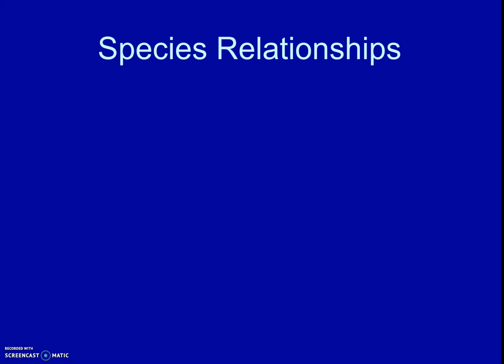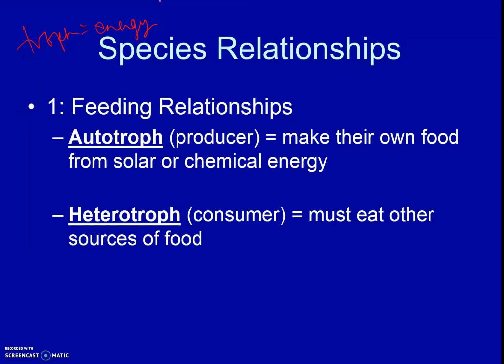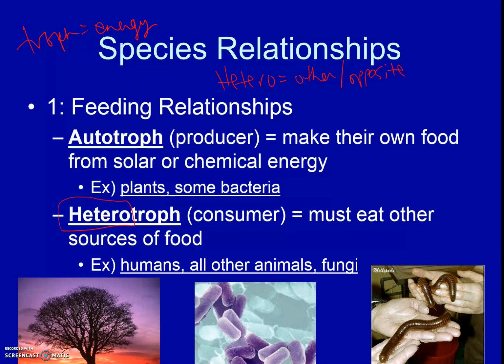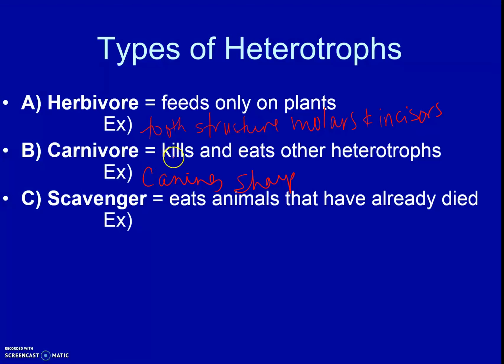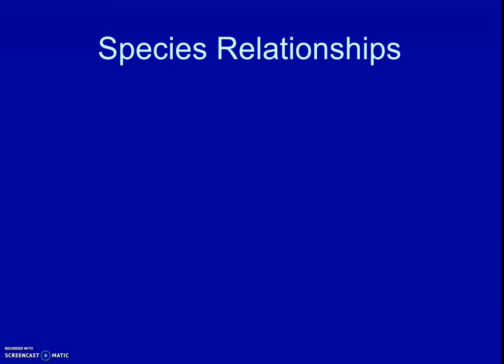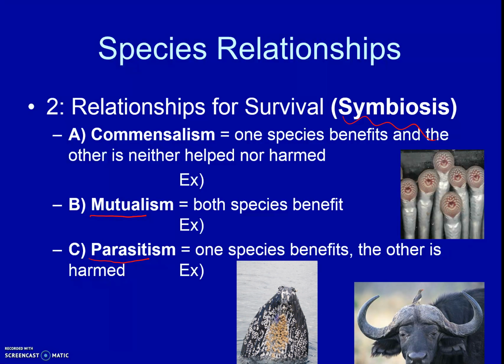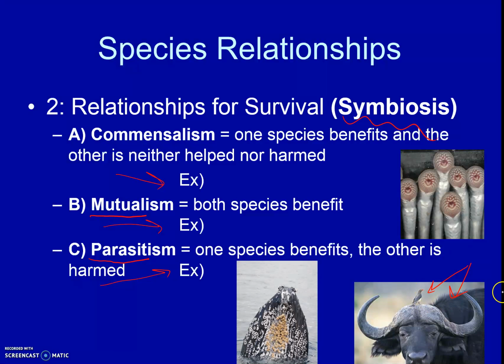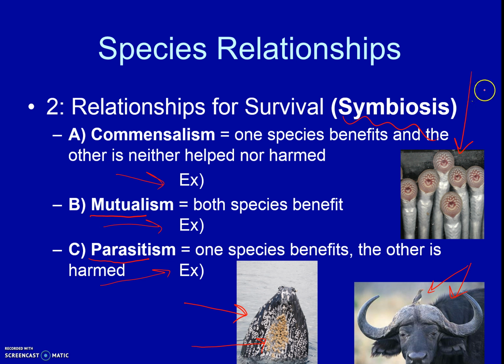Ecology #2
Lesson includes information on species relationships.